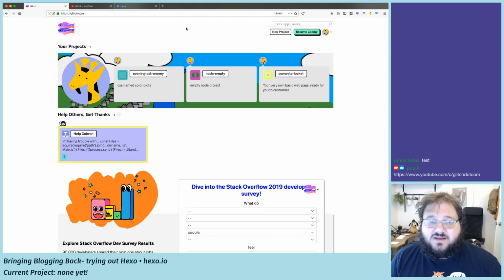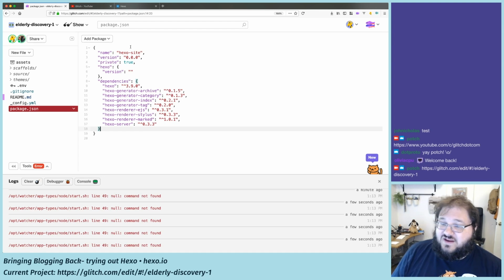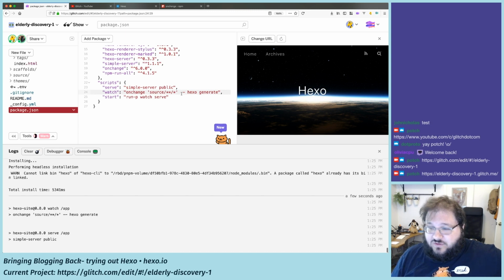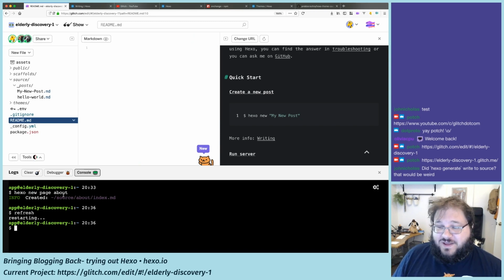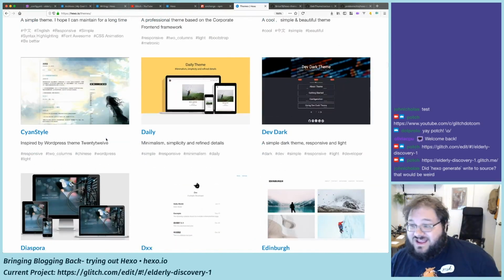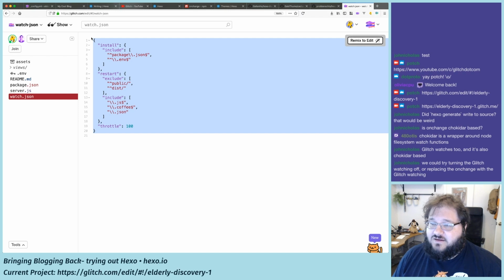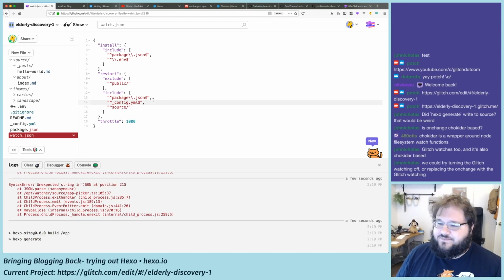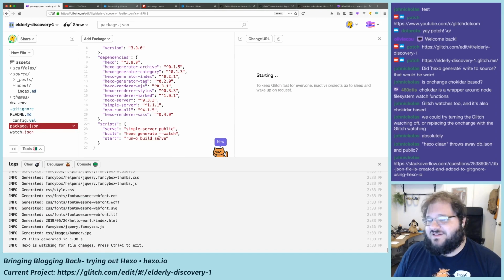Learn How To Blog with Hexo!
Have you ever wanted to build your own Blog? Or thinking about updating your old website and not sure where to start? Well here's the tutorial for you! This week our Developer Advocate Potch dives into Hexo and teaches us how to code our own blog! This easy process will take you from zero to done in no time.

Want to give it a shot yourself, check out Potch's project and remix it yourself!